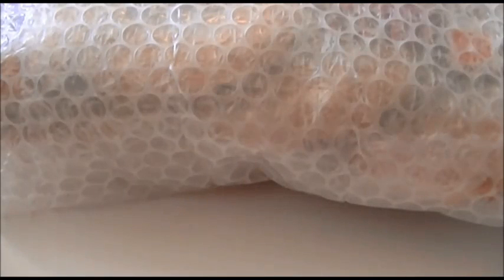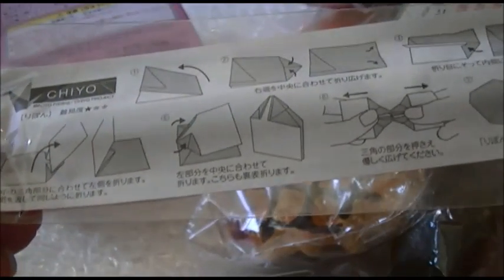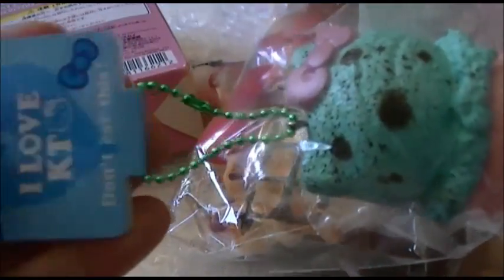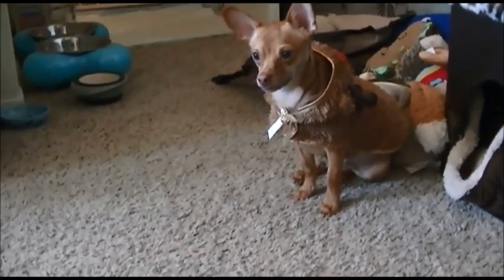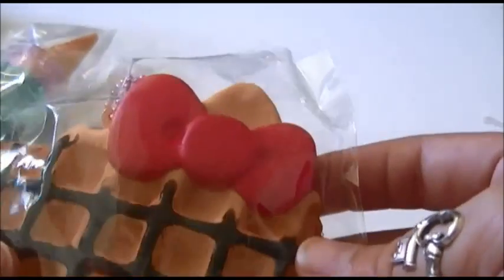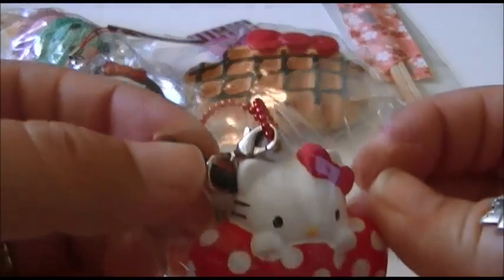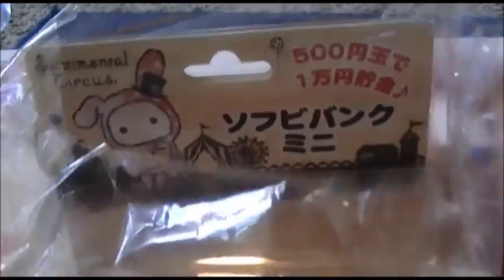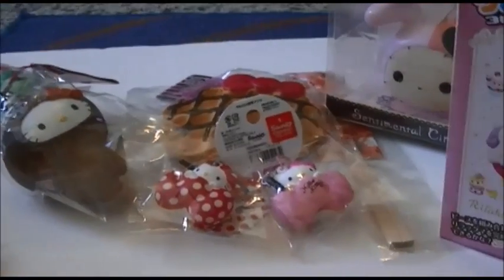♥ OMG SQUISHIES♥ *Strapya world/Hamee package*♥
im just so in love with everything!!!